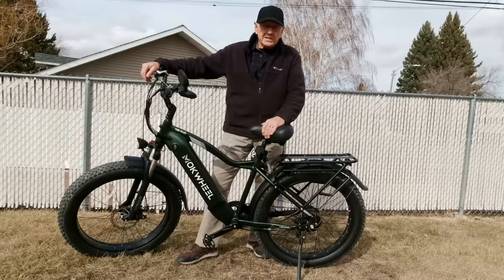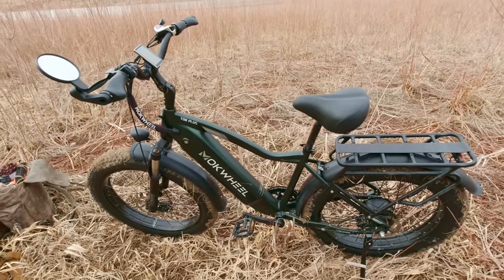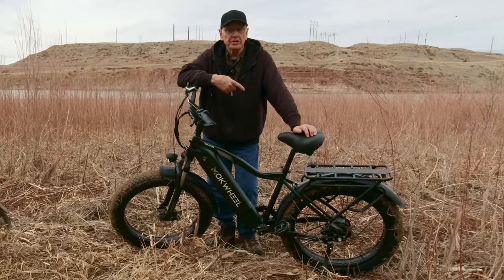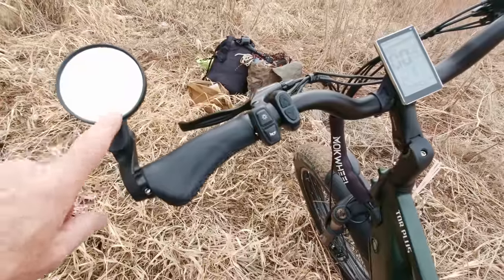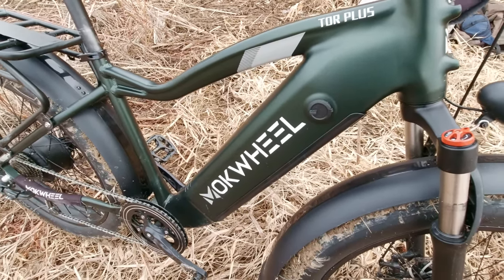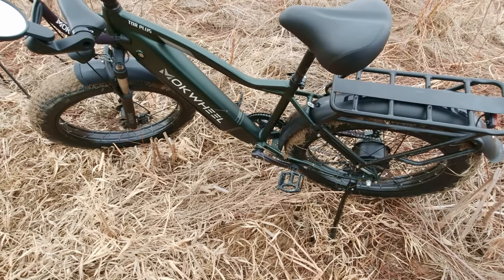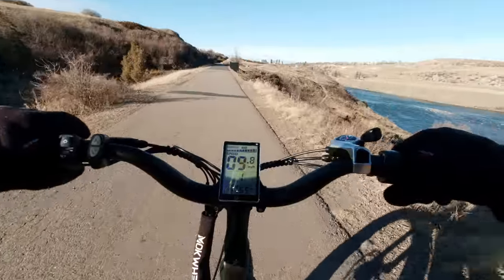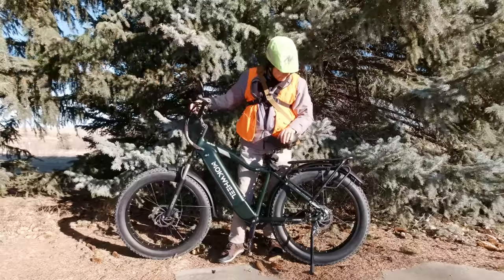Back Country Ebike For Camping and Hunting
I got a chance to test and review the new Mokwheel Tor Plus fat tire all terrain ebike and I have to say that it's really nice.  I got my gear together and took it camping and found that from its 26"x 4" fat tires to its comfortable riding position, it was easy to handle and carry a load at the same time.

Spring Sale - $150 off!

Bouge RV 53qt 12volt Compressor Refrigerator

Bluetti EB55

Bluetti EB70

Recommended Solar equipment:
Bouge RV 180 watt solar panels
Xtar 100Watt Solar Portable Solar Panel -

Survival Gear:
Garmin Inreach Mini
Garmin Inreach Explorer+
Sawyer 1 Gallon Gravity Fed Water Purifier

My broad brimmed hats:
Henschel Crushable Soft Mesh Aussie Breezer Hat

Camping gear:
ICECO JP50 12volt Refrigerator

Getting out on the road is what Linda and I love to do with our converted cargo trailer camper.  We're part time nomads and the nomadic lifestyle suits us to a Tee.  Whether your RV is a camper van, camp trailer, travel trailer, motorhome or just a car and a tent, there's going to be something interesting for you in the videos we produce.  Back roads and overlanding are part of what we do while exploring the western states for beautiful, peaceful and sometimes remote places to camp on BLM and National Forest land (public land).  Taking care of ourselves as much as possible and doing our own repairs is a must because we travel on a fixed income and a limited budget.  If your into being off-grid and boondocking, or doing dispersed camping whenever possible then you'll appreciate the discussions on batteries, solar panels and solar chargers or power stations and 12v refrigeration.  Come on along, we're happy to have your company!

Mailing Address:
Rick Herzog